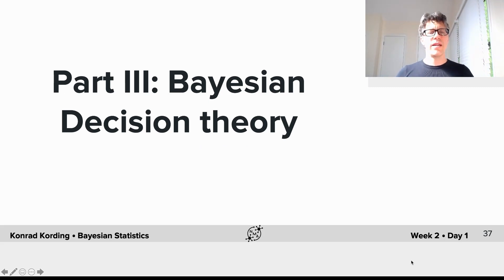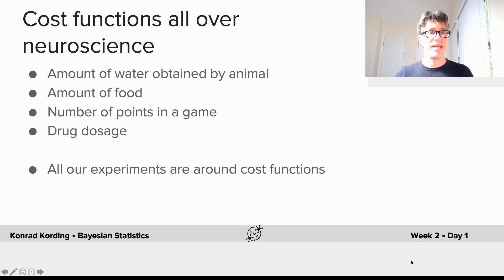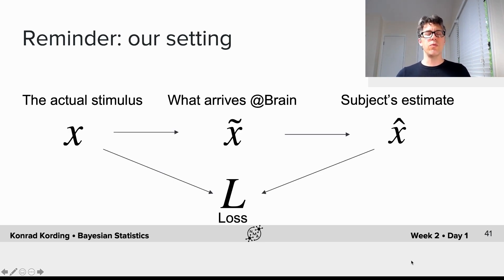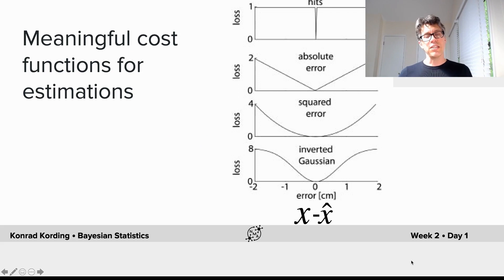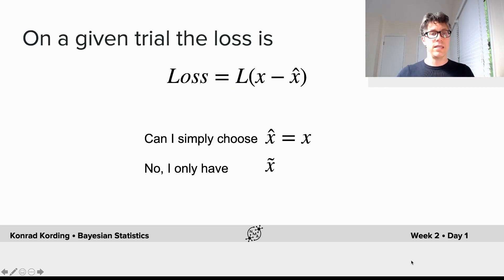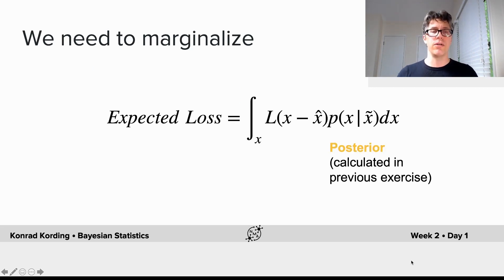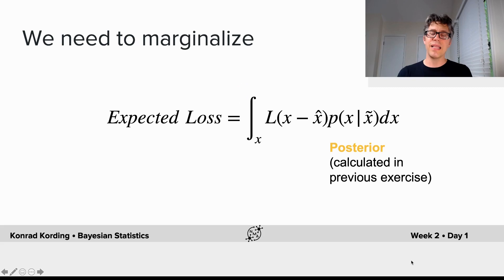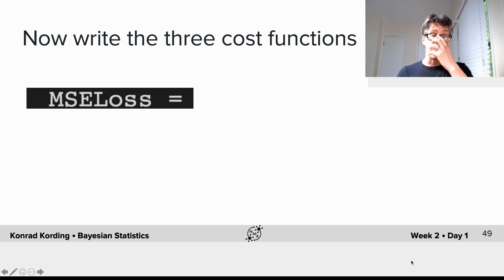W2D1 Bayesian Statistics Tutorial 4: Part 1 Bonus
Description: The posterior probability distributions we calculated in Tutorials 1-3 provide a complete description of a subject’s beliefs. Here, Konrad Kording introduces Bayesian Decision Theory and cost functions which allows us to use those probability distributions to choose a single action or make a decision.

We thank the video editor of an earlier iteration, Sharbatanu Chatterjee for manually adjusting the English captions, Rodrigo H. for Spanish translations. Chinese translations will hopefully be added at a later point in time.